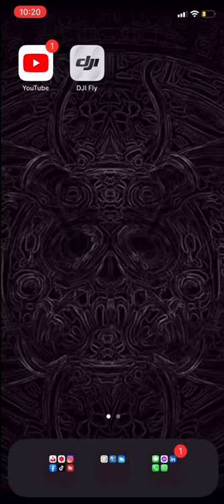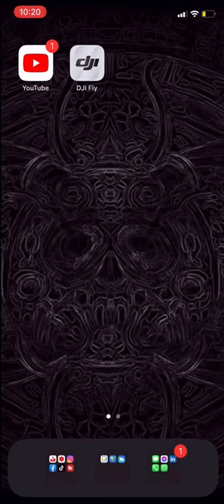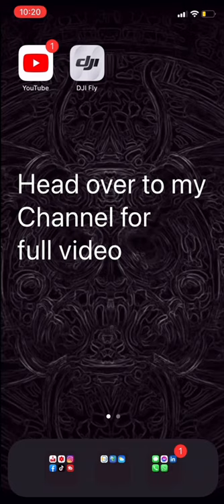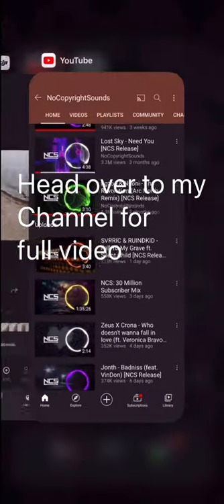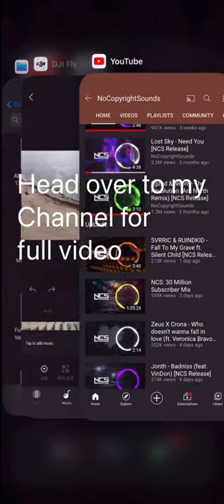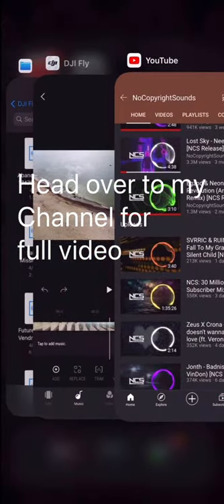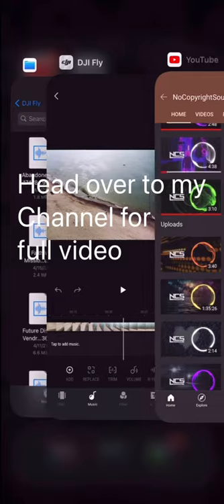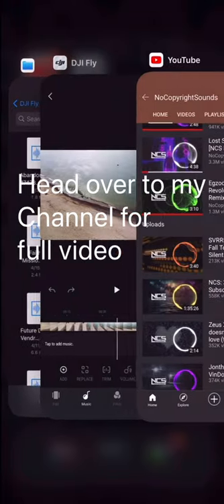How to download free music and use with DJI FLY APP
Top free app for editing videos and free music to use with just your phone